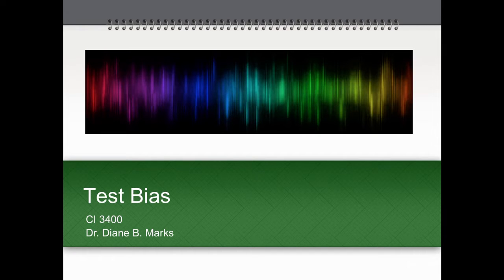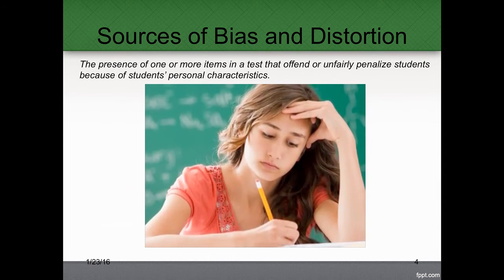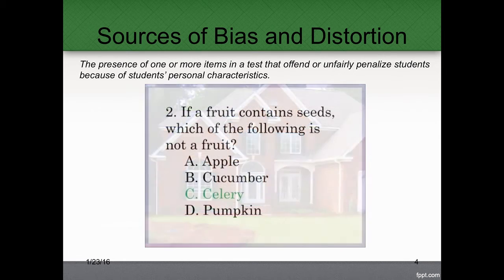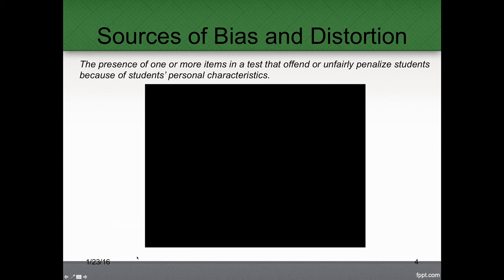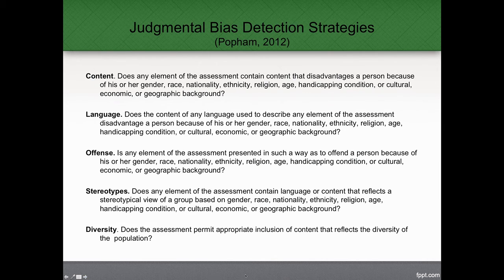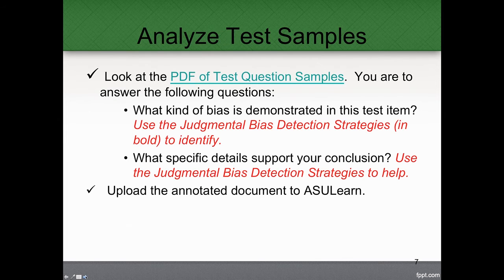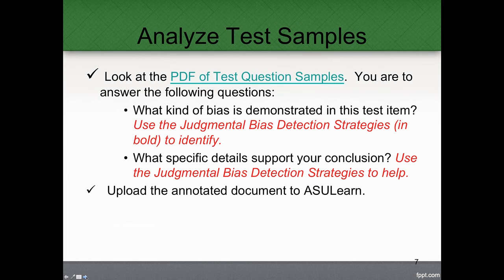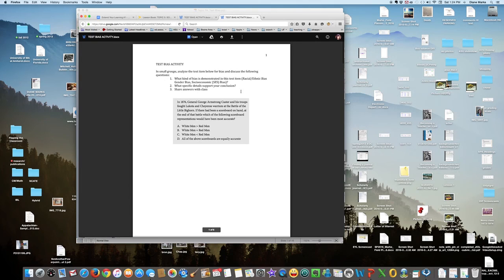5b Test Bias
3400 Online